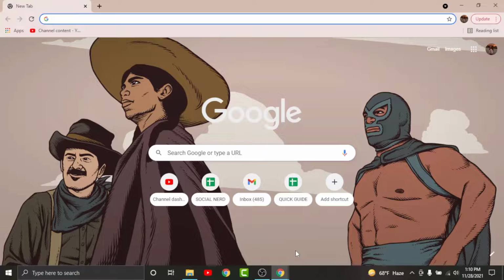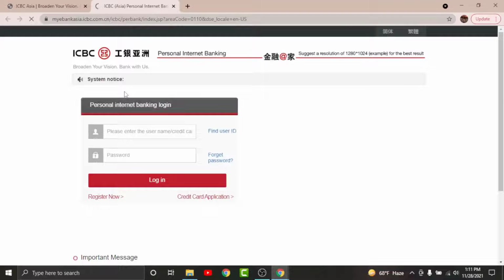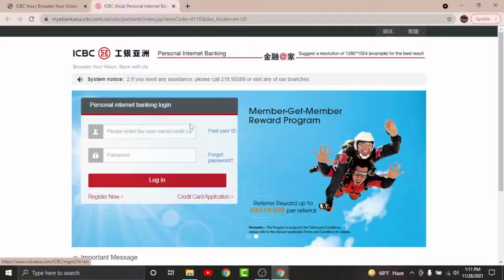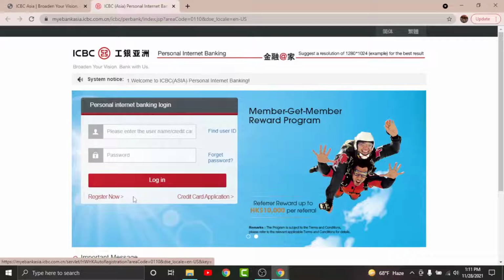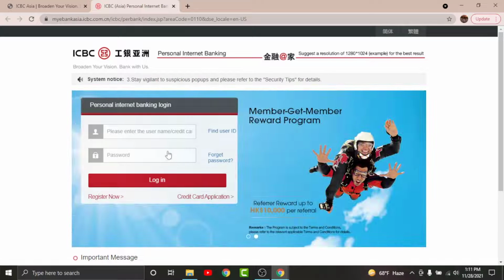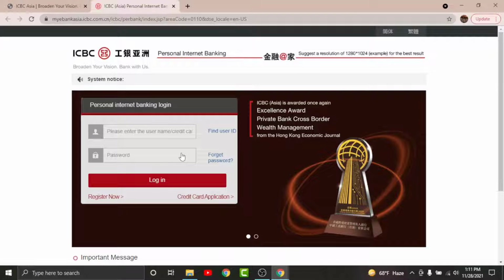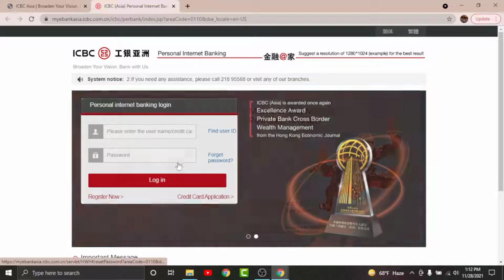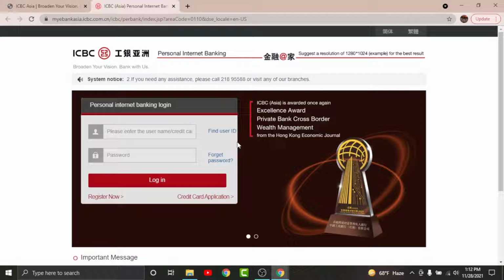How To Login ICBC Online Banking HK | Sign In dbs.com.sg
This video depicts step by step procedure to register for Online Baking on Development Bank of Singapore.

You can register for iBanking via the following channels:

1.Tap on Login from the site.
2.On login page, Tap on Get started.
3.Enter your Identity Details. Tap on Continue.
4.Authenticate your device.
5.On next page, Enter your Credentials.

Once confirmed, all official banking alerts and One Time Passwords (OTP) will be sent to the new mobile number.

Note that your new personal details will be updated on our records only after you log in to iBanking or digibank mobile app with your iB Secure Device and confirm the details there.